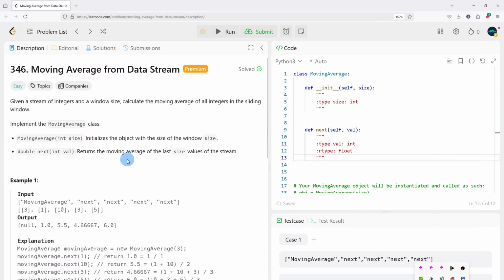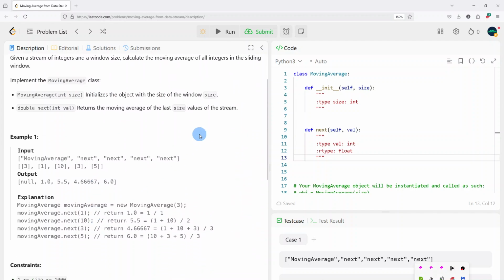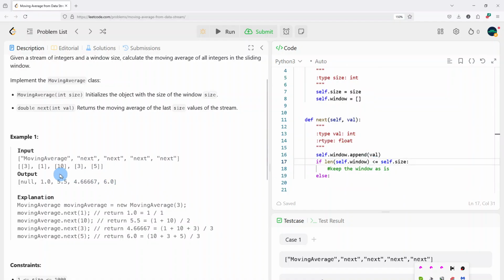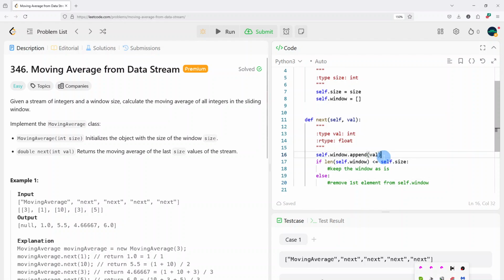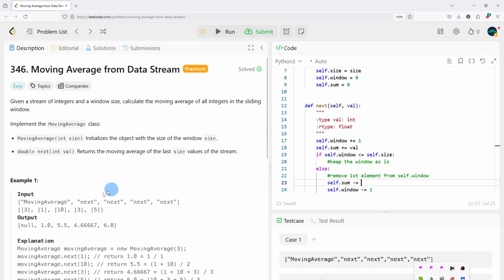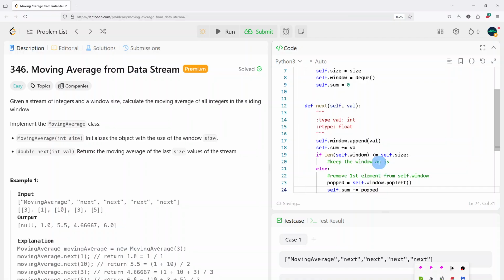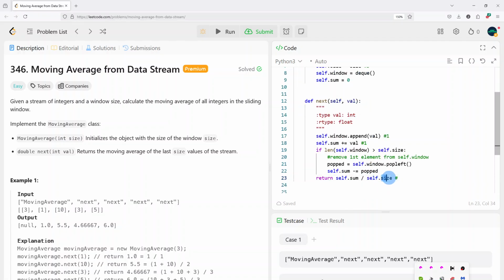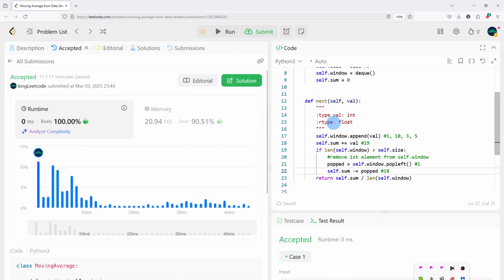Leetcode 346 Easy: Moving Average from Data Stream (Python)